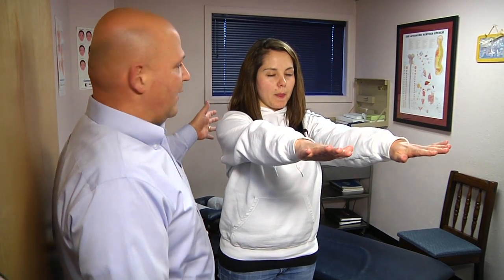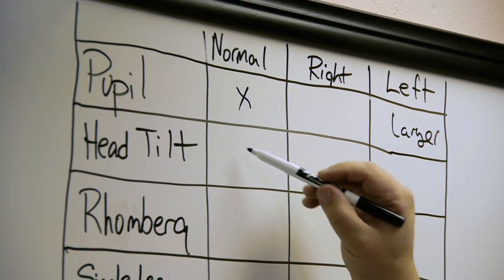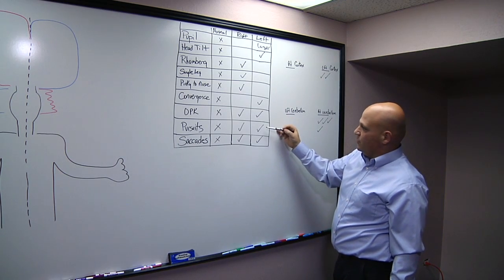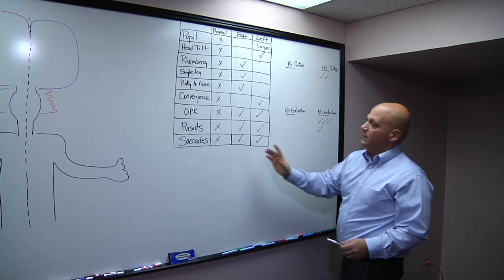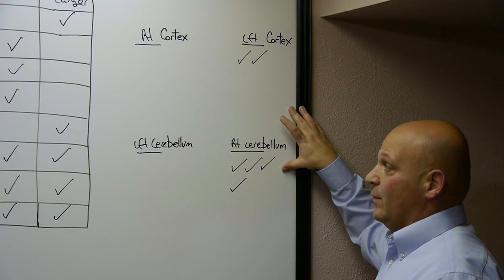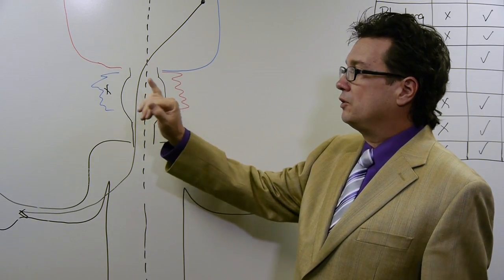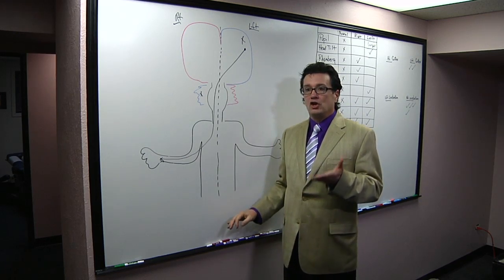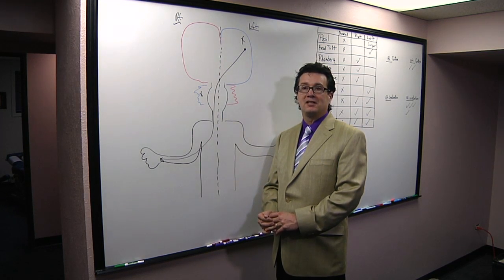Watch a Functional Neurological Examination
A typical neurological examination tests for pathology or disease processes. A functional neurological examination also tests for pathology but also tries to determine the underlying reasons for lost function. After determining which areas of the brain that are not functioning properly - exercises and tasks can be tailor made to help restore this functional loss.